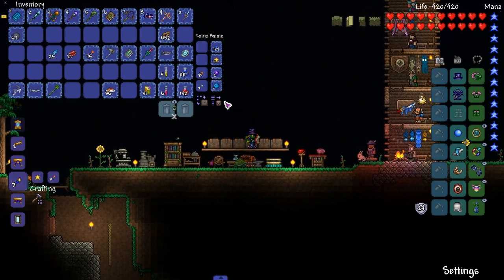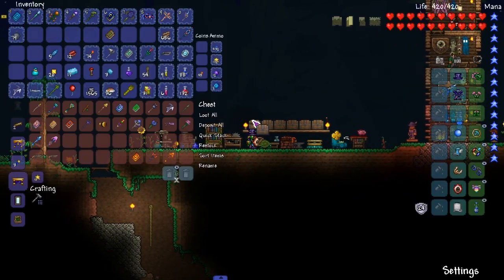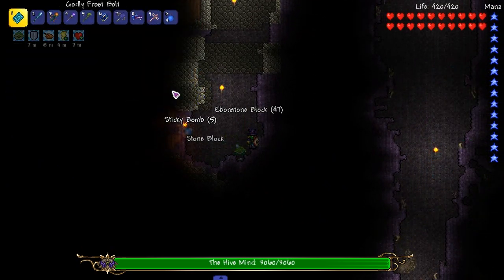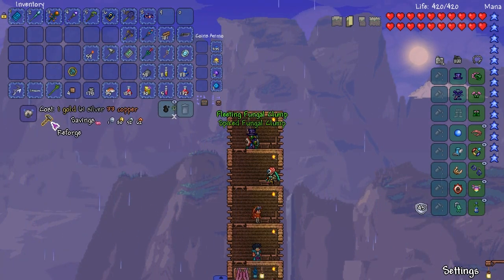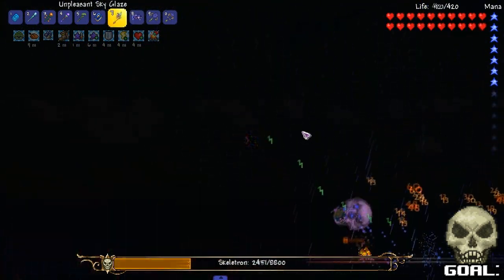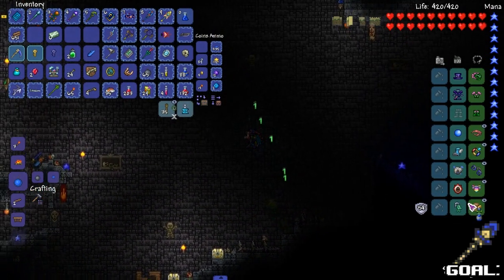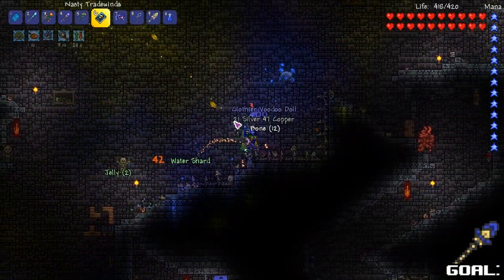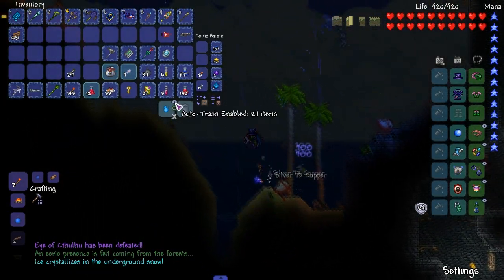NEW MAGE WEAPONS! - Terraria 1.3 MODDED SEASON 2 v1 - Ep.10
DAVID TAKES ON SKELETRON AND GATHERS SOME MORE MAGE WEAPONS, LIKE THE EEL ROD!

Shout out to TURTLE TURTLE, RYAN MEYER  AND BIGBADBEAR for donating!